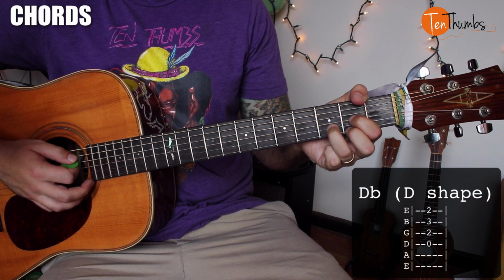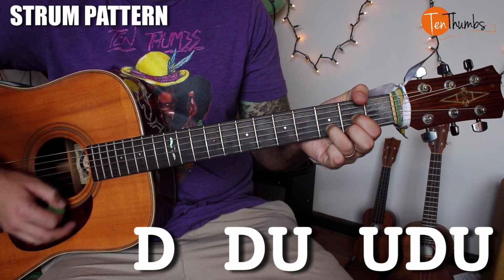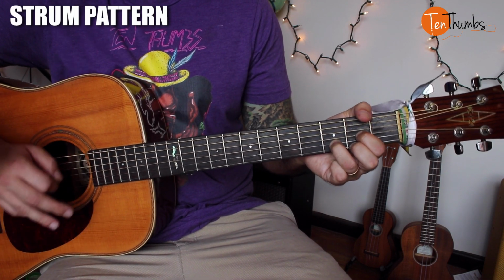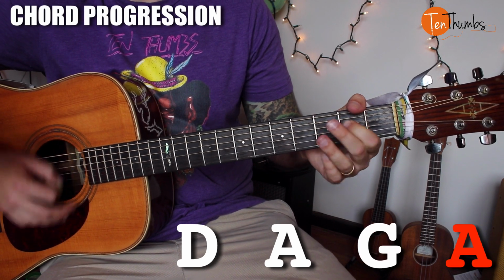Used To Love Her - Guns'N'Roses - Easy Beginner Guitar Tutorial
Today we are rocking out a classic 80s glam rock tune "I Used To Love Her" by Guns'N'Roses and this tune is both super fun and super easy to play, so you'll be strumming this one at the campfire just like Slash on his acoustic guitar in no time!

The song is tuned down a half step, so make sure you know how to match your tuning.

This classic song is super easy to play on the guitar making this a super easy and fun guitar tutorial for you play around the campfire, in the house, grab a friend that jams and rock out the solo as well.

Alright, I hope you enjoy the easy beginner guitar tutorial Used To Love Her by Guns'N'Roses.